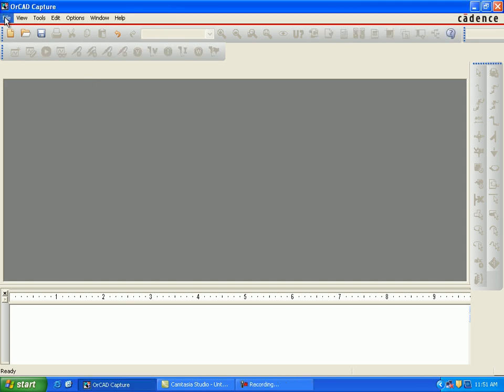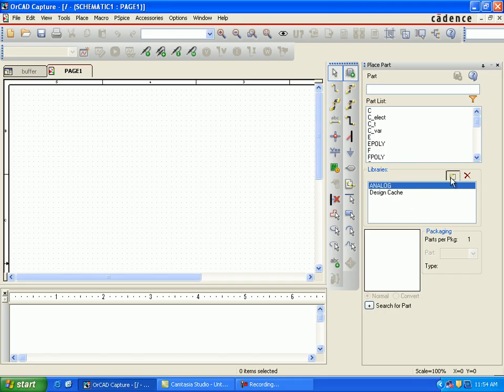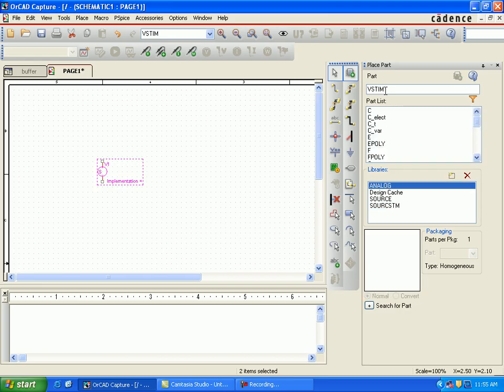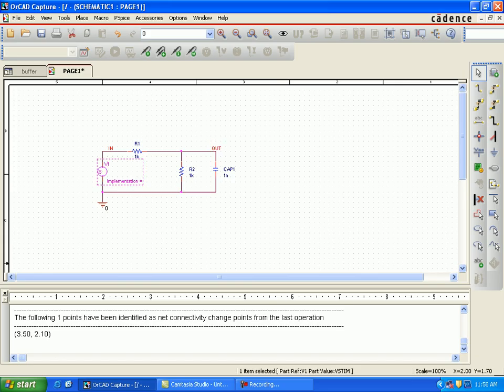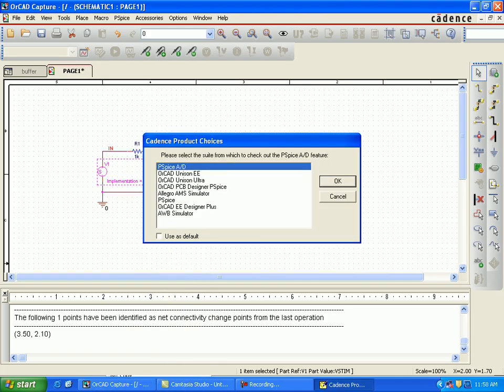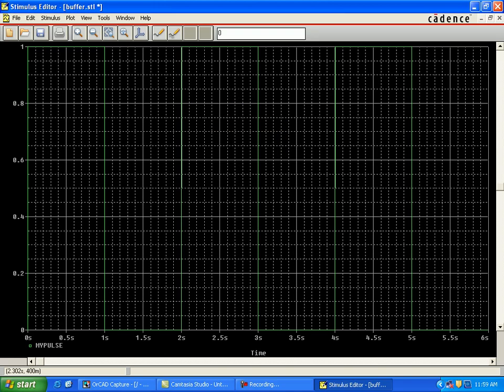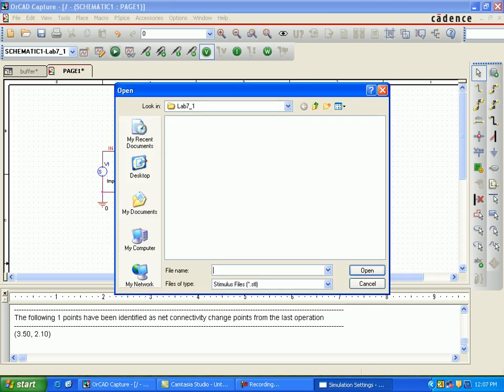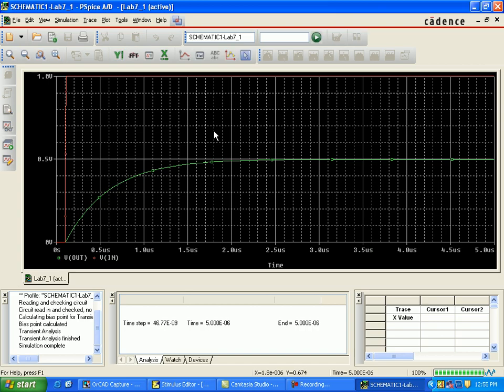Analog PSpice Transient Analysis II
• - In this lab we are going to show you how to
• - Configure a simulation profile for transient Analysis
• - Run a transient analysis
• - view the results in the probe window
• - use the pre emptive simulation controls
• - use the interactive simulation controls to extend a simulation